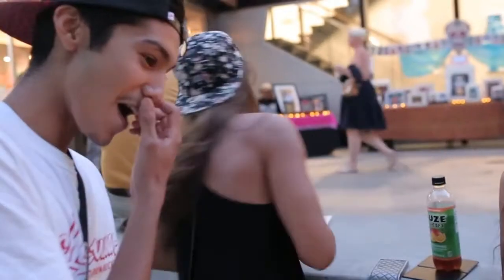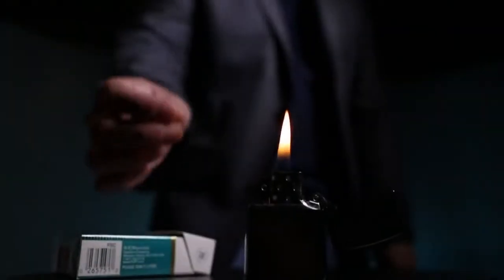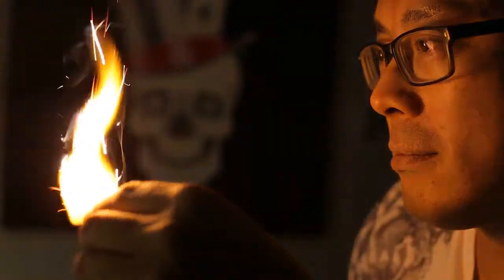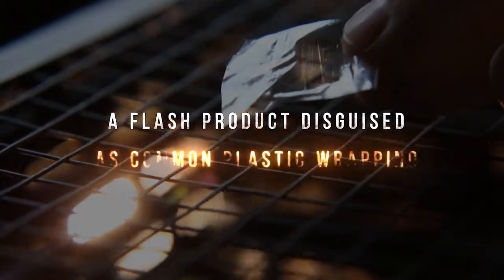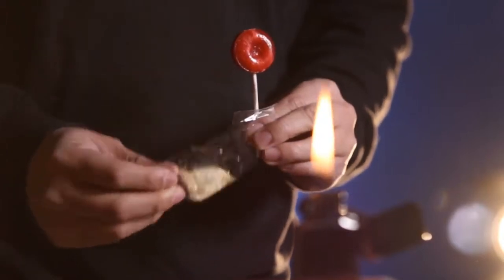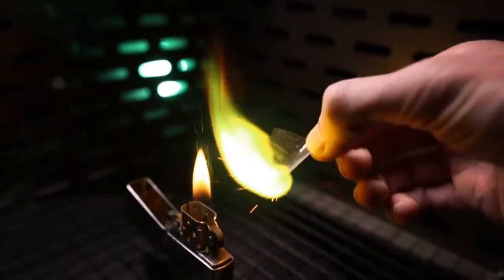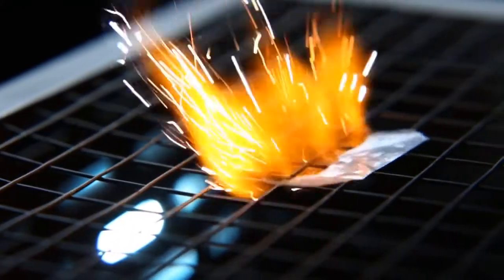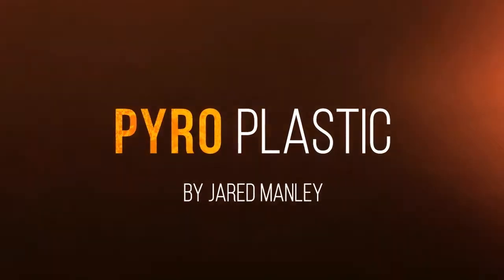PyroPlastic Sheets 197 mm